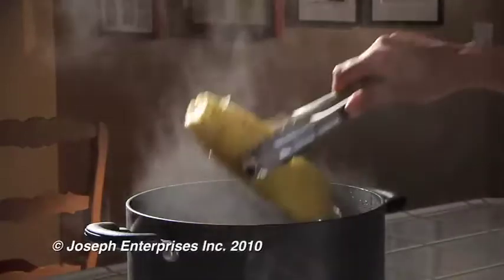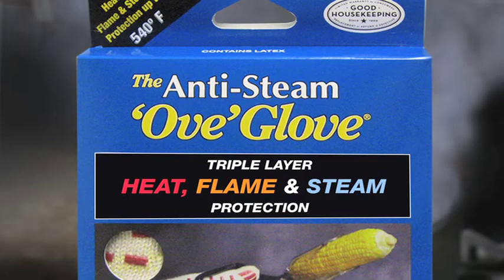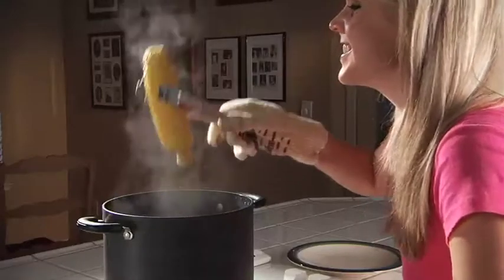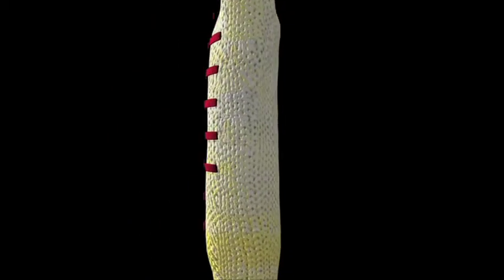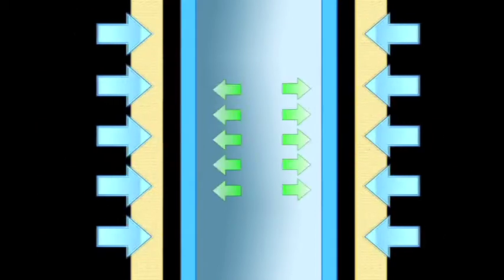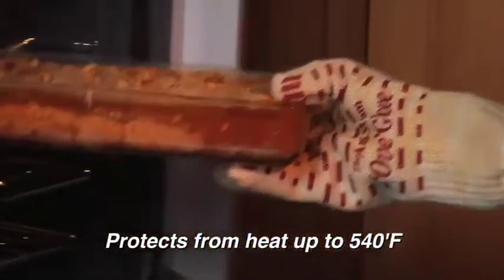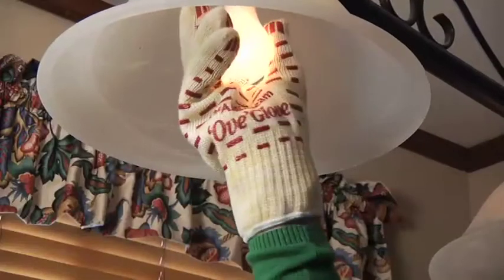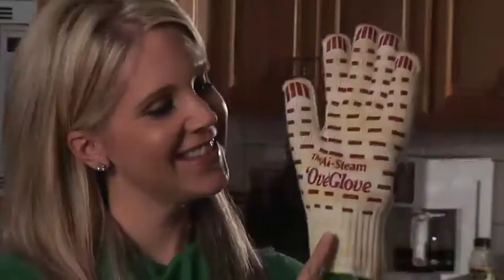Anti Steam Ove Glove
- Triple layer heat, flame and steam protection
- Five finger flexibility
- Protection up to 540 deg F
- With non-slip silicone grip
- Left hand and Right hand version available

Product Highlights:

The exterior layer of the glove (made of Nomex and Kevlar by DuPont) is designed as a thermal insulator to slow the temperature increase in the soft, doubleknit cotton interior of the glove.

The middle latex layer is designed to keep out hot steam and moisture.
The soft cotton layer is for hand comfort and ease.

Machine washable.